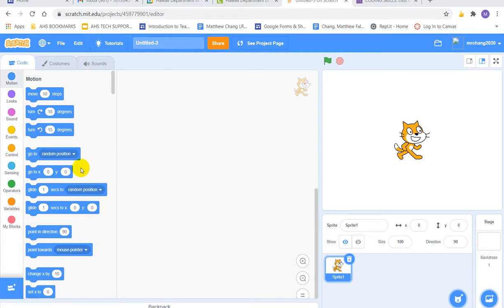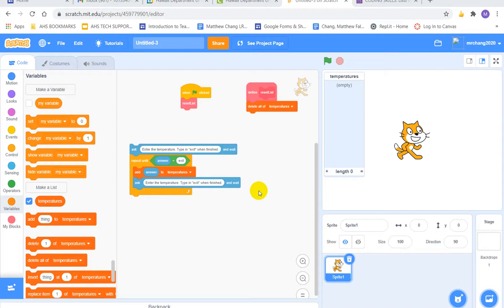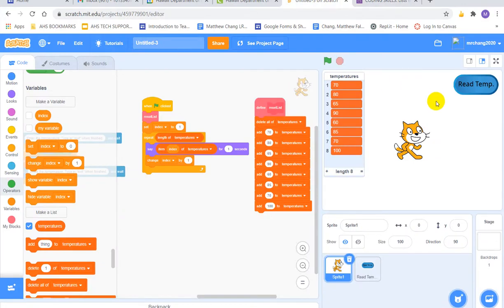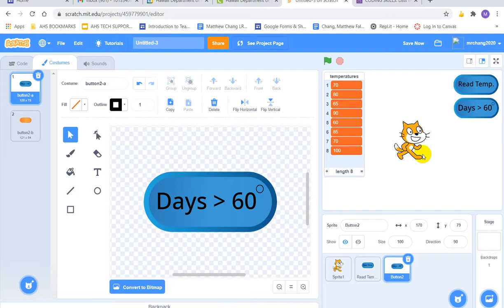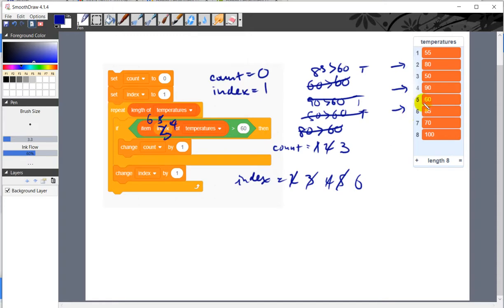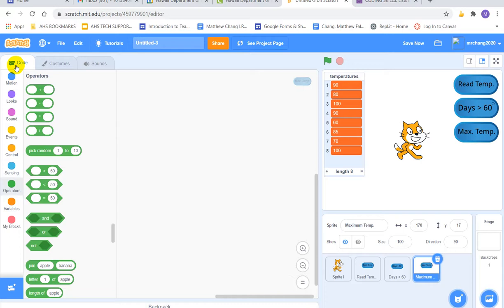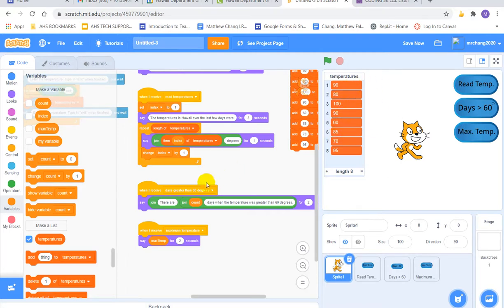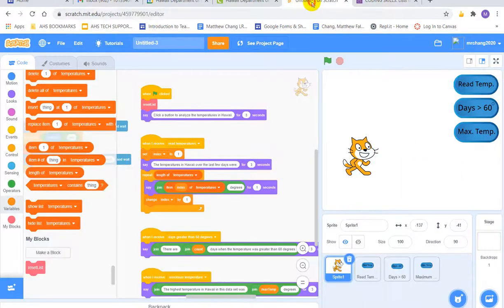Video 27: Lists in Action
This video shows you how lists work in action. I apologize for the confusion from 33:50 to 34:30. What I was supposed to do was update the procedure under "resetList" rather than the display in Scratch. So sorry about that; bad programming practice.